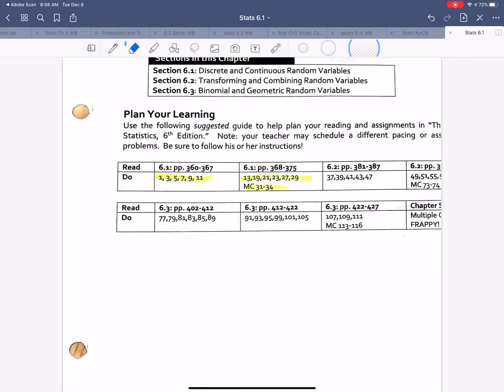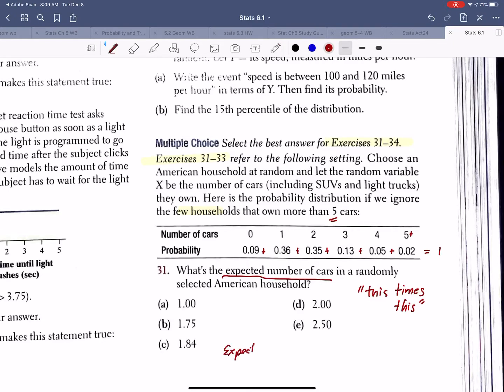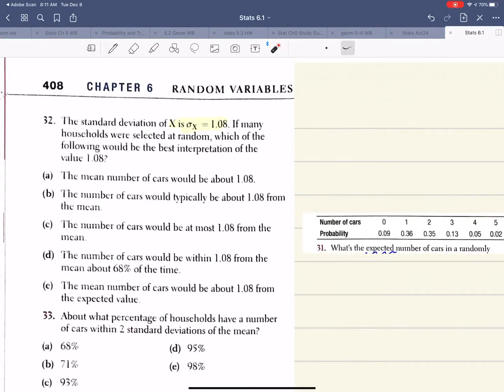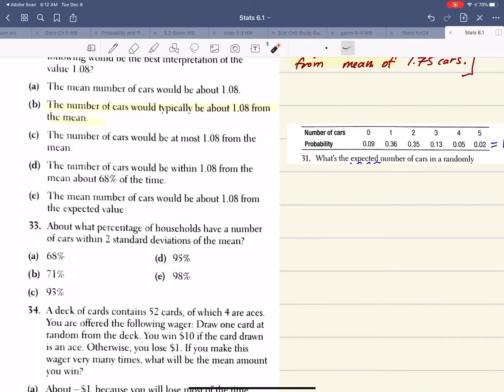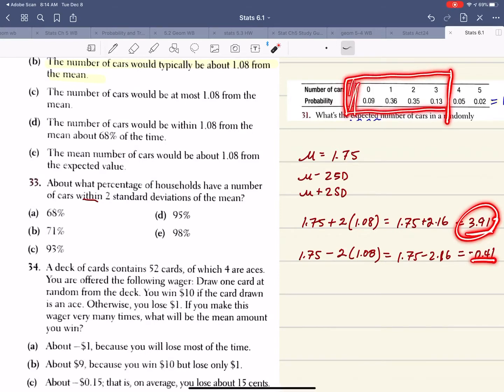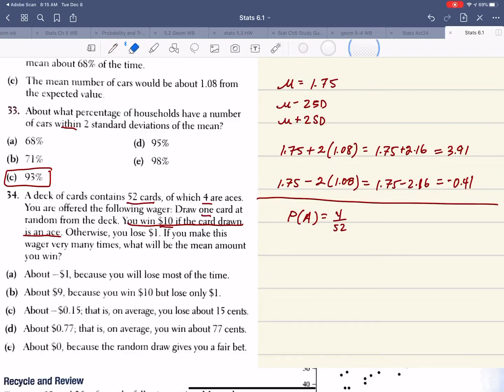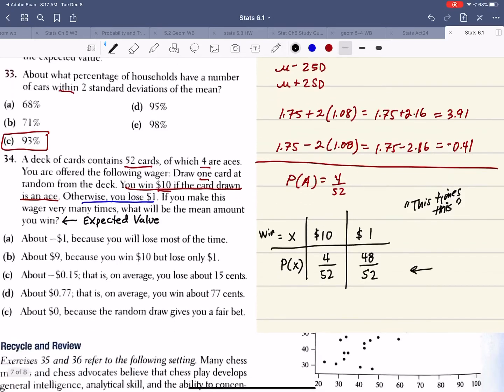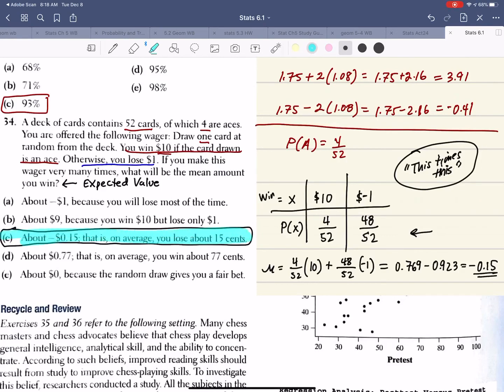Stats 6.1 MC